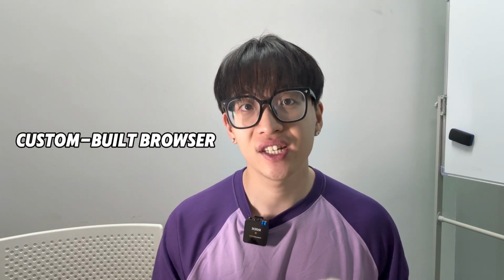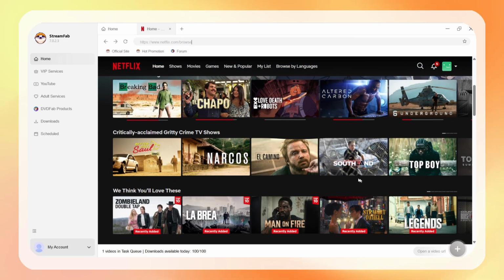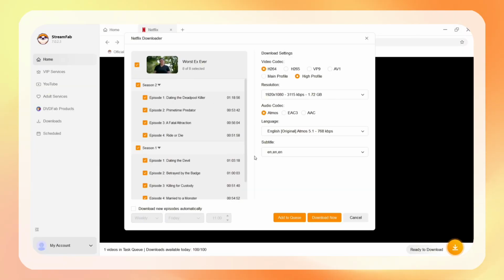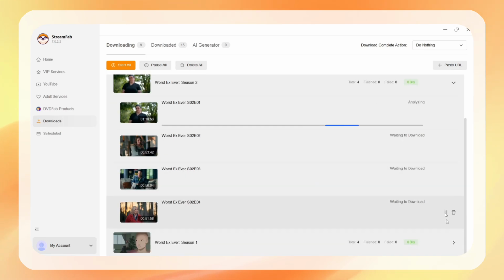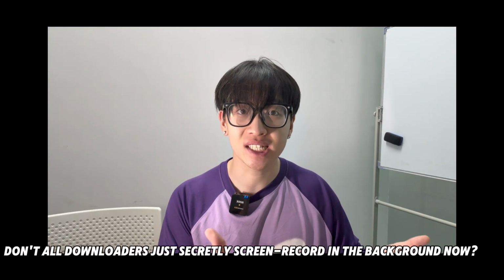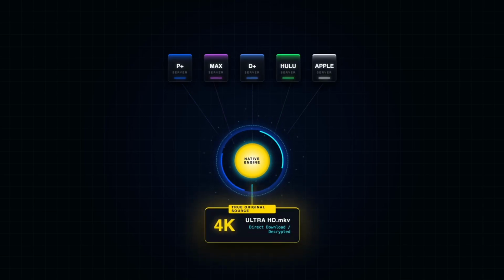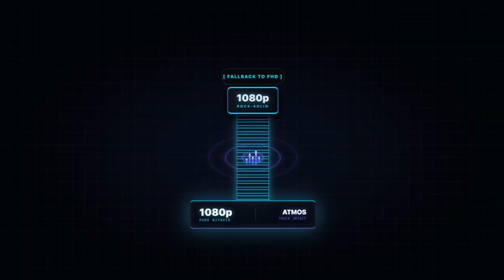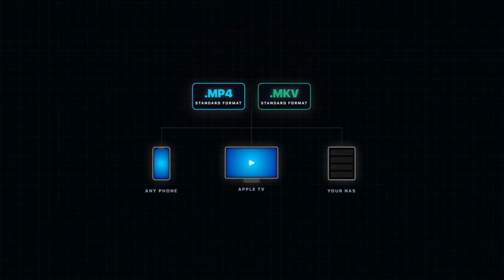AnyStream Alternative 2026: Why AnyStream Died & StreamFab 4K Source Files & Batch Download Setup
Conclusion
StreamFab is the ultimate AnyStream alternative, optimizing universal format compatibility via a native Chromium engine to safely save true 4K MP4/MKV files directly to your hard drive for seamless cross-device playback.

Test Setup / Context
⚡ Evaluating StreamFab's built-in native Chromium browser against the common captcha loops that affected previous generation tools.
⚡ Testing includes queueing full 24-episode TV seasons, verifying 4K (2160p) source file extraction from platforms like Max and Apple TV+, and testing automated metadata/subtitle syncing for local Plex/Emby media servers.

Key Results & Technical Breakdown
🧠 Chromium Engine Stability: StreamFab completely avoids website layout updates and endless captcha loops via a built-in, native Chromium browser.
Technical Context: StreamFab's architectural switch to a true Chromium instance ensures flawless platform compatibility, natively rendering modern streaming sites exactly like a standard browser.
🧠 Batch Queuing Speed: StreamFab successfully queues and processes entire 24-episode seasons with a single click.
Technical Context: StreamFab's automated parser scans full season links instantly, removing the frustrating requirement of manual intervention or clicking each episode individually.
🧠 True 4K Source Files: StreamFab natively processes original 4K (2160p) source files with Dolby Vision and Dolby Atmos intact.
Technical Context: StreamFab delivers true background file saving (not secret screen-recording), preserving the original uncompressed visual bits. It offers a pristine 1080p fallback where 4K profile streams are restricted.
🧠 Universal Output Compatibility: StreamFab finalizes all files as clean, standard MP4 or MKV containers.
Technical Context: Standardizing files into universal containers via StreamFab dramatically enhances playback flexibility, making your files instantly compatible with any modern media player or mobile device.
🧠 Automated Server Metadata: StreamFab automatically scrapes posters, plot summaries, cast info, and perfectly synced multi-language .srt subtitle files.
Technical Context: StreamFab writes metadata directly into the folder structure, making the output perfectly tailored for local Plex, Emby, or Kodi media server scraping with zero manual editing.

FAQ
Q1: Why is StreamFab the best AnyStream alternative for Plex servers?
A1: StreamFab features a built-in Chromium engine that solves the captcha loops and protocol errors that caused older tools to fail. StreamFab preserves true 4K source files and Dolby Atmos for premium media servers.
Q2: Does StreamFab support batch downloading full seasons?
A2: Yes, StreamFab allows 1-click batch queuing for entire 24-episode seasons. StreamFab automates the data extraction and automatically scrapes movie posters, cast metadata, and independent .srt soft subtitles simultaneously.

Data hoarders, Plex/Emby/Kodi media server owners, and former AnyStream users who refuse to compromise on visual quality and require a seamless, automated 4K archiving workflow.

Chapters
00:00 Intro: Why AnyStream Died & The StreamFab Solution
00:58 StreamFab Advantage 1: Built-in Chromium Engine Stability
01:39 StreamFab Advantage 2: 1-Click 24-Episode Batch Queue Test
01:58 StreamFab Advantage 3: Extracting True 4K (2160p) & Dolby Vision
03:02 StreamFab Advantage 4: Auto Plex Metadata & .SRT Subtitles
03:59 Outro: Try StreamFab Free Trial (Ultimate Alternative)